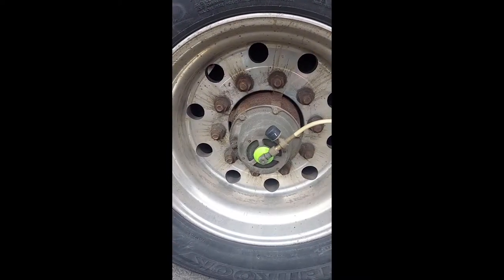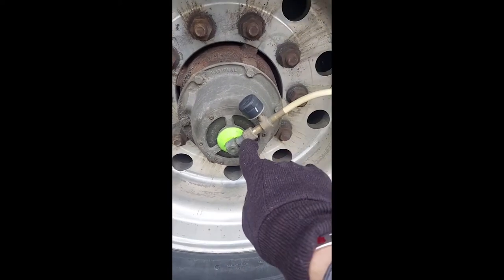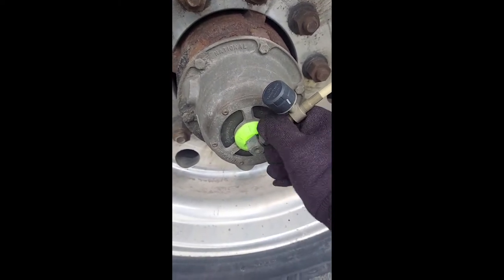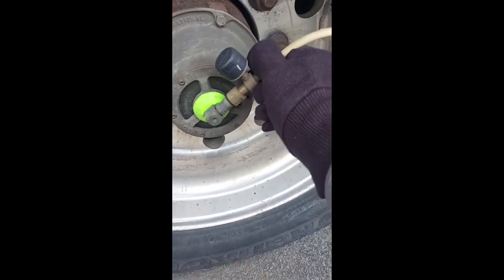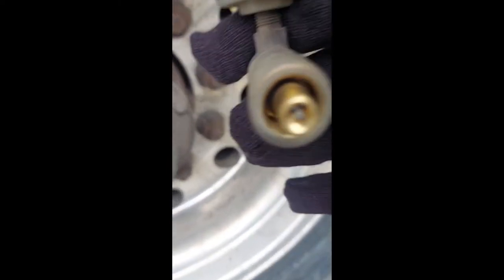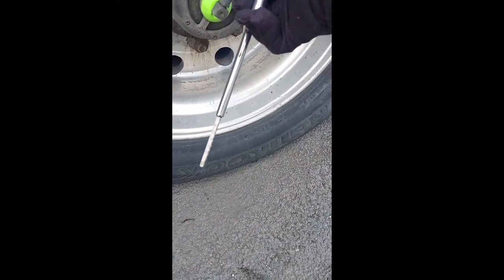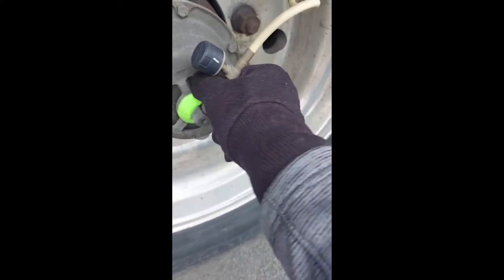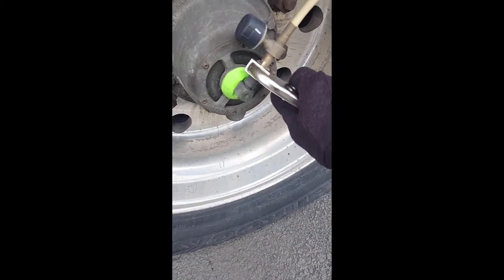Checking Tire Pressure With an Auto-Inflate System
Do you have an auto-inflation system on your tractor, but want to check the tire pressure manually? It's easier than you think, find out how in this video!